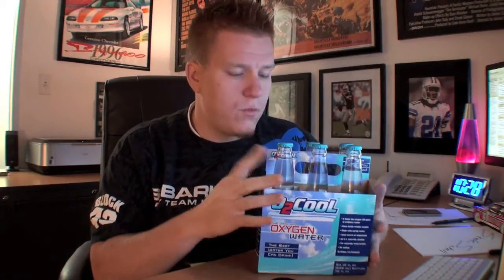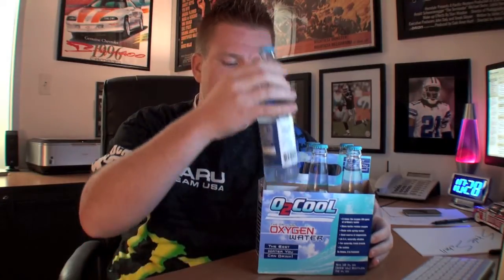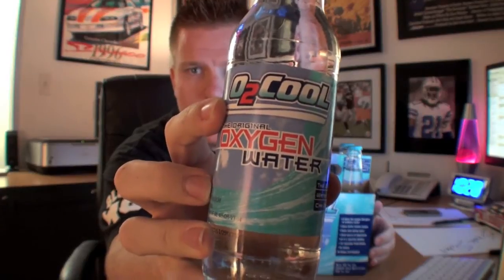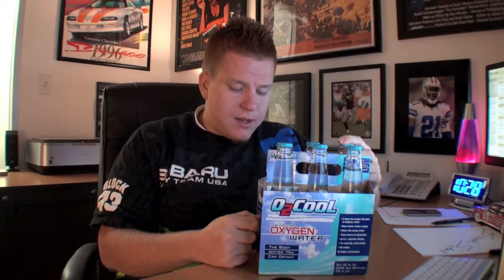02Cool Oxygen Water - Review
Jared Guynes shows you about 02Cool Oxygen Water, the most insane and incredible water-based drink ever made. 800% the amount of oxygen than in normal water! Its like drinking liquid air!